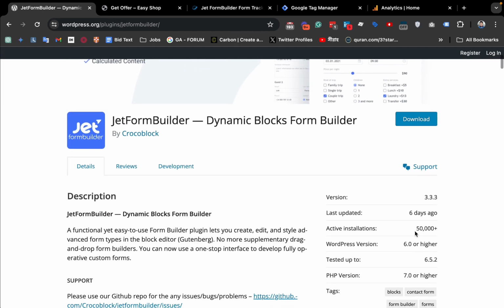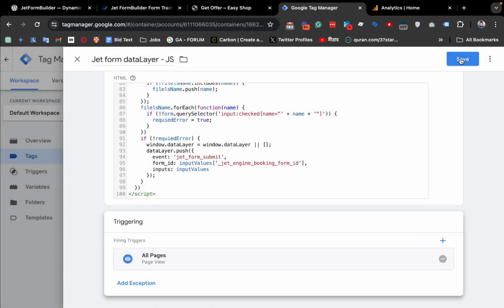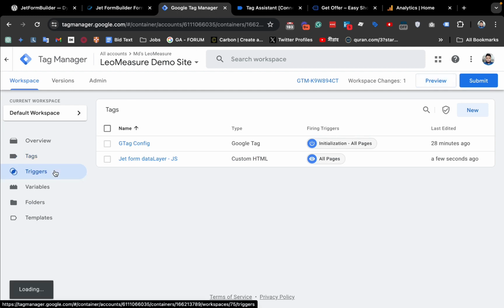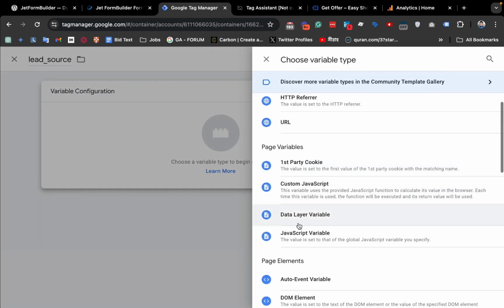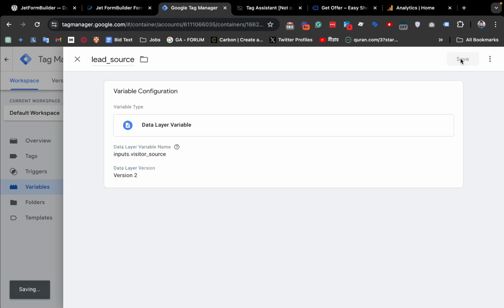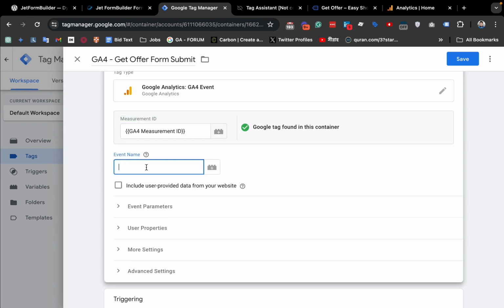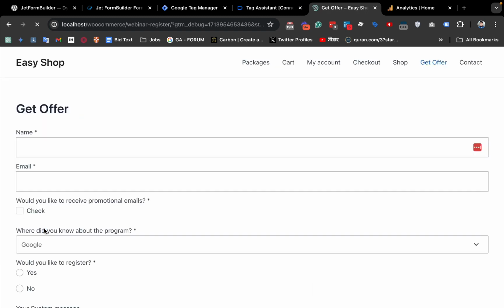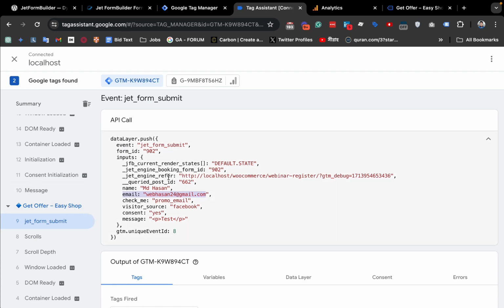WordPress Jet FromBuilder's form tracking with Google Tag Manager and Google Analytics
Let's chat!
I'd love to hear from you about any questions you have or potential collaborations. Here's how to get in touch: 👇